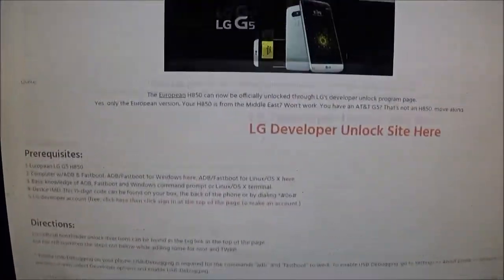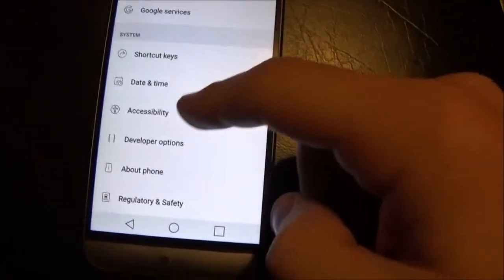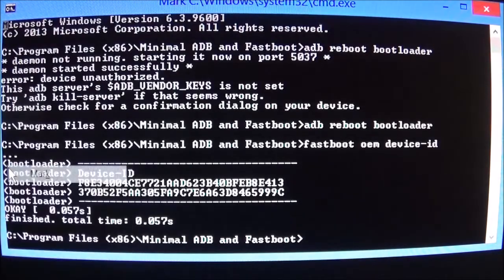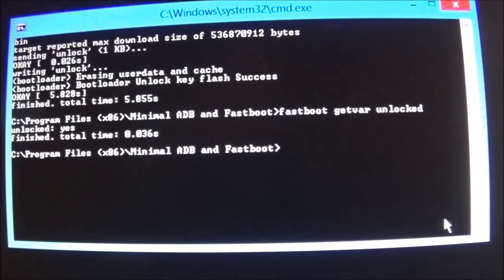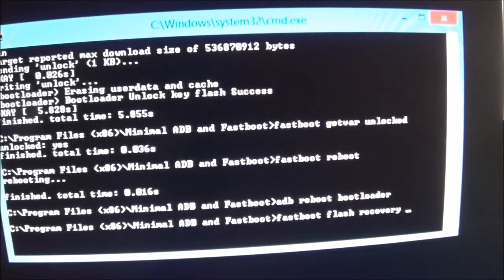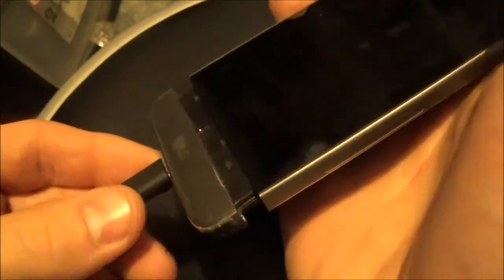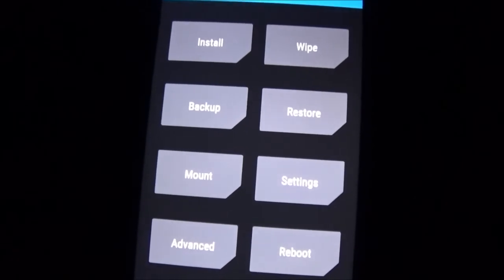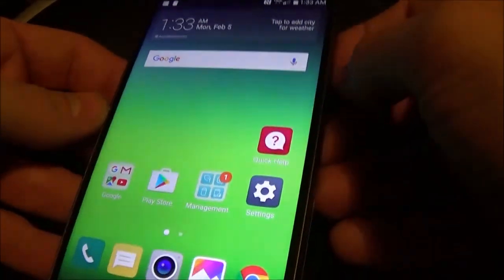How to unlock and root the LG G5 RS988 for Verizon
(This also works with build 21d) The RS988 is a phone that was used in rural areas that has excellent radio capabilities. This phone has access to every Verizon LTE band (at the time of its release) and CDMA/1xRTT/2x so it makes a great phone for verizon customers who want an LG G5 but also need root. To this date the LG G5 VS987 (the ones sold at Verizon stores) has not been rooted.

I used:
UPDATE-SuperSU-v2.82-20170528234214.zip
SHA1: 9d0d273cdd4b7ba7ddbfc786aa02e16e071d94e9